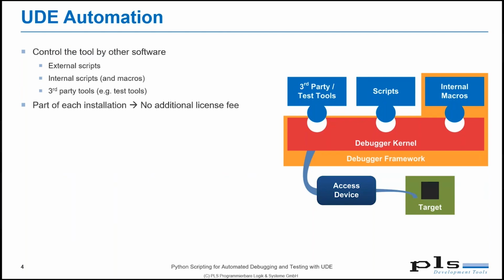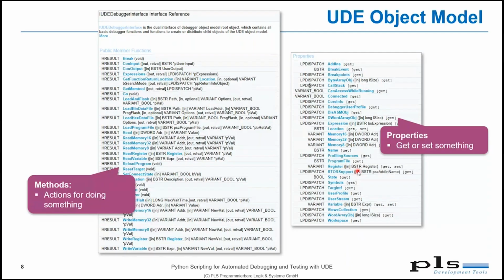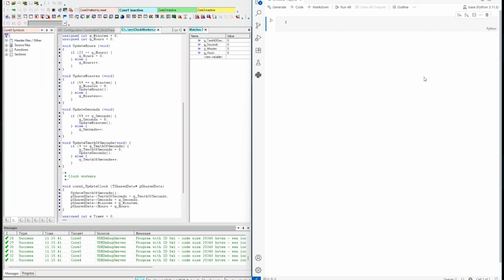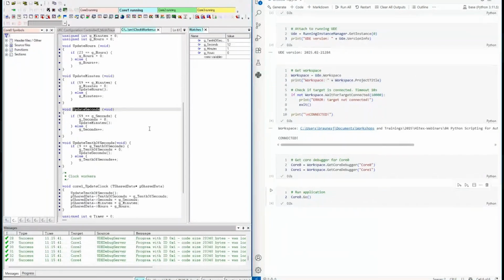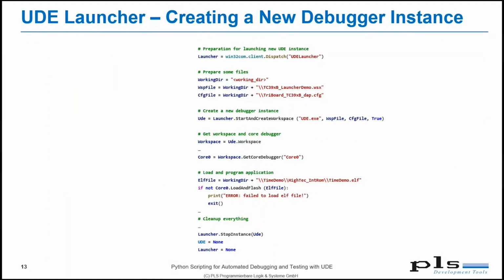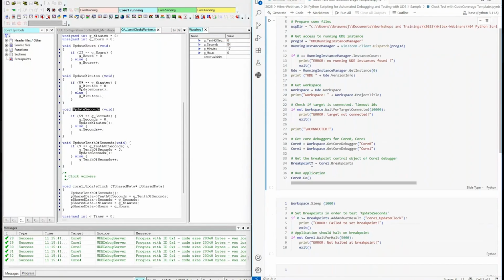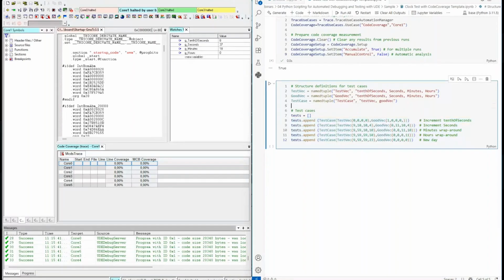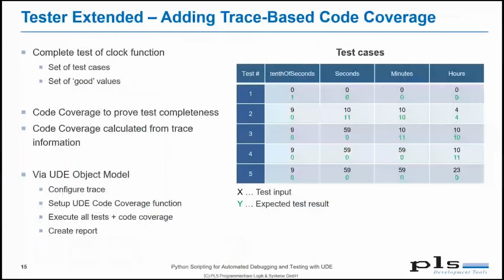Hitex Webinar: Python Scripting for Automated Debugging and Testing with UDE (PLS)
Speaker: Jens Braunes from PLS

This webinar introduces the powerful scripting capabilities offered by the UDE automation interface. You will learn the fundamentals of controlling the device under test (DUT), assessing its target state, and manipulating it using the popular Python scripting language alongside UDE’s versatile, feature-rich software API. We’ll also explore key features of the UDE automation interface and demonstrate how to apply them effectively.